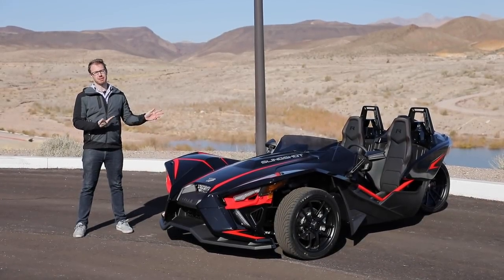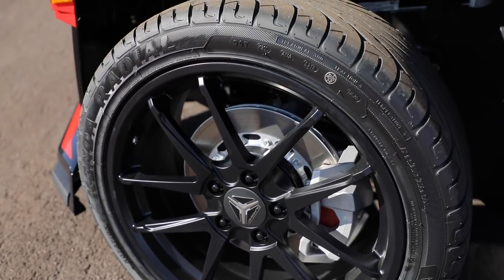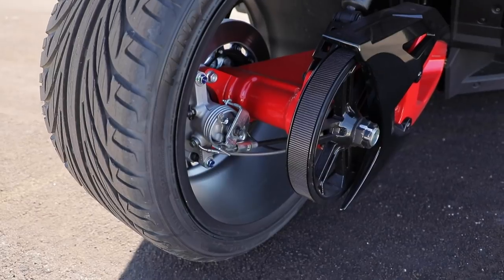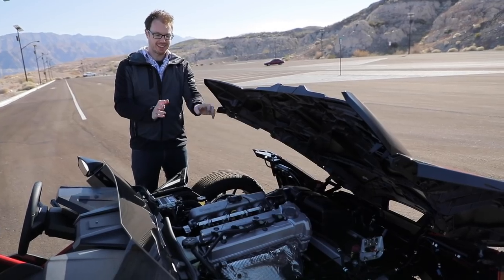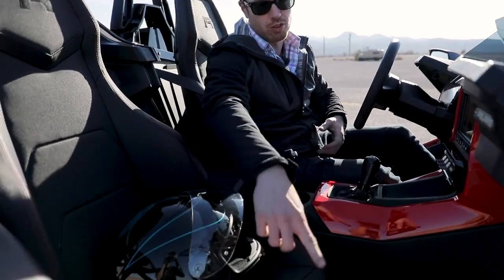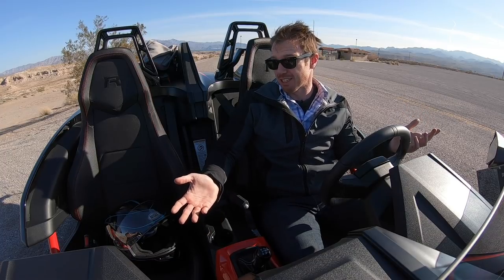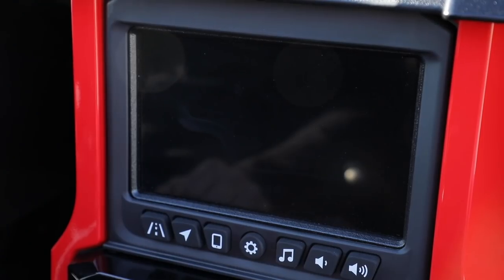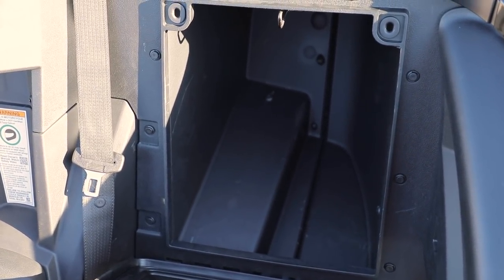2020 Polaris Slingshot Video Review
This is the all-new 2020 Polaris Slingshot, and it's been resigned inside and out. With its angular styling, unique design, sporty driving dynamics, and a new Polaris built engine, the Slingshot is now better than ever.